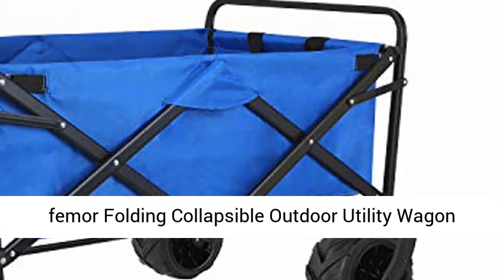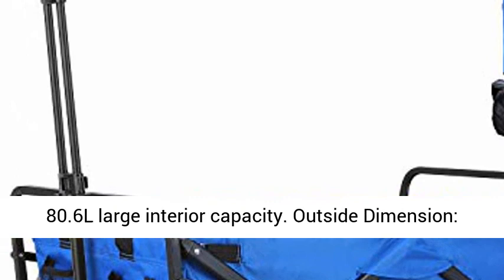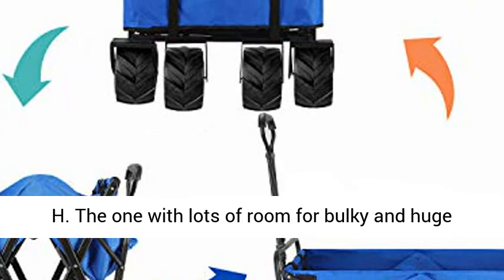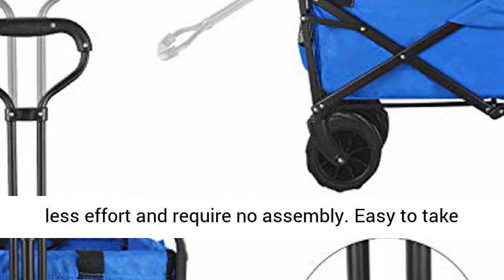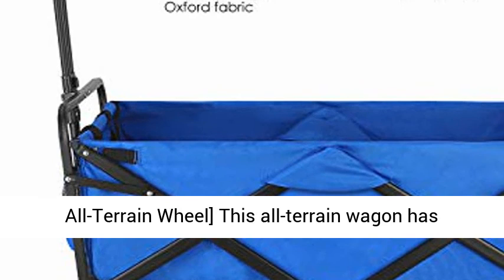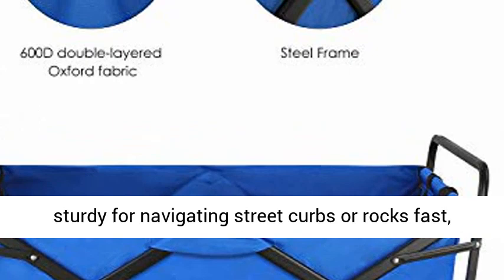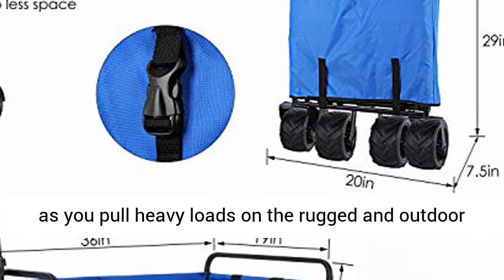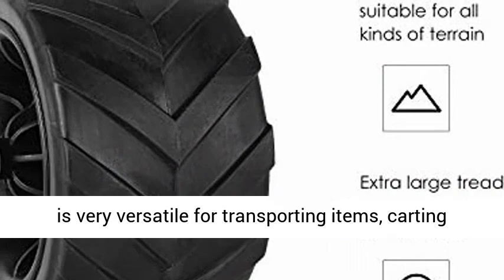femor Folding Collapsible Outdoor Utility Wagon Cart, Heavy Duty Garden Cart (Blue) - Overview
femor Folding Collapsible Outdoor Utility Wagon Cart, Heavy Duty Garden Cart with All-Terrain Wheels and Carrying Bag for Shopping, Beach, Yard (Blue) - Overview

[High-Capacity & Large Loading] This folding cart can carry up to 150lbs of weight and 80.6L large interior capacity. Outside Dimension: 36”L/19”W/22.5”H. Folding Dimension: 20”L/7.5”W/29”H. The one with lots of room for bulky and huge items and high-capacity to fit all the things that you need to transport without difficulties.
[No Assembly & Fold Up Easily] Fold and unfold with less effort and require no assembly. Easy to take all the things directly out of the box. Equip with carry bag for easy storing to keep it protected when not in use. Taking up little space when stored away for the next use.
[4” Solid PU All-Terrain Wheel] This all-terrain wagon has solid PU wheels of 4”x7”, not just for the sandy beach, but for snow, dirt, street, or grass maneuvering. It also makes the wagon sturdy for navigating street curbs or rocks fast, as you pull heavy loads on the rugged and outdoor terrain.
[Flexible Handle & Steel Frame] The flexible handle help you to adjust it with ease depending on your height so that you can pull the wagon at your arm’s length and with less effort. Frame made of steel is anti-corrosion, sturdy and durable.
[Home and Trip Helper] All-terrain wagon is very versatile for transporting items, carting your bulky items along with a sandy beach, outdoor work, camping, and much more.

Product Description:

Find the Perfect Folding Wagon for Your Needs

Haul everything you need for games, beach vacations and backyard work with a foldable wagon.

The durable steel frame is collapsible and folds up for easy storage. Its telescoping handle and all-terrain wheels make it easy to pull tents, bags, and other items from your car to the campsite. Also included 2 pockets on the outside, so you can keep your water bottle, snacks, and other items within easy reach as you move.

Specification:

Total dimensions(approx): 32.28 *19.69 * 39.37’’（H*W*L）

Capacity: 80.6L

Max Load: 250 lbs (115kg)

Frame material: Powder-Coated Steel

Wheel Material: PU

Material: 600D Denier fabric

Product Weight: 22 lbs

Wheels/tires: TPR+PP+PLASTIC

Package included:

1* Collapsible Wagon

1* Carry Bag

Best Reviews